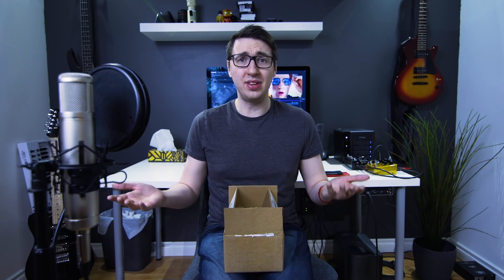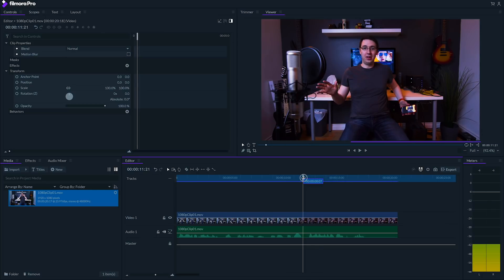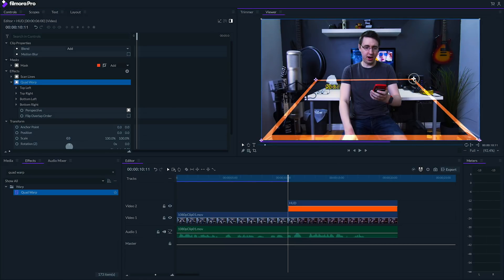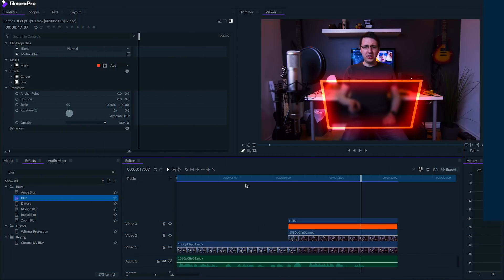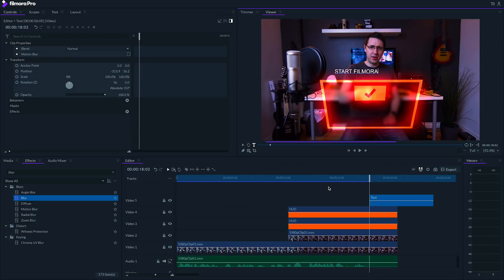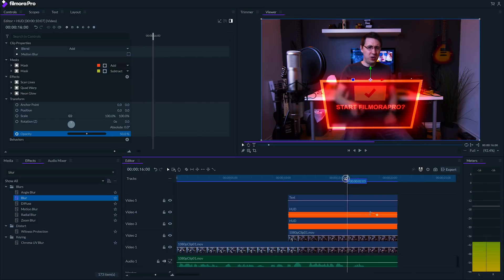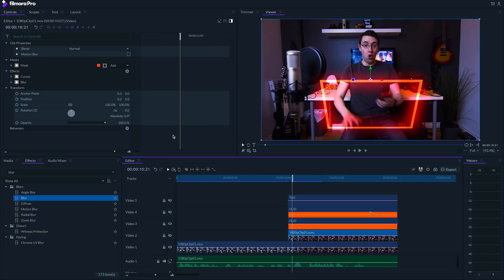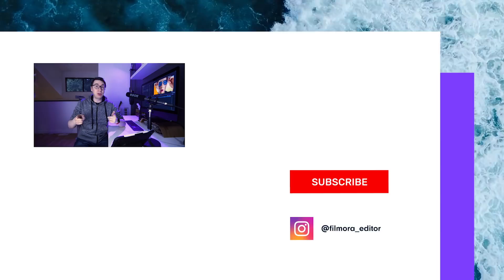EASY Augmented Reality HUD Effect | Wondershare FilmoraPro Tutorial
Want to add cool augmented reality HUD effects to your videos? Try Wondershare FilmoraPro // We hope you enjoyed our skit on Jony's version of Augmented Reality glasses! Augmented Reality or AR glasses might still be tech of the future, that doesn’t mean we can’t imagine what it would look like! In this Wondershare FilmoraPro tutorial we’re going to break down how to pull off this cool HUD effect that you can use in your own sci-fi or superhero-themed projects.

00:00 Jony Tests New AR Glasses
1:14 Setting Up The HUD Effect
4:25 HUD Effect Details Adding Buttons and Text
10:06 SURPRISE Attack

16-35 Lens
24-70 Lens